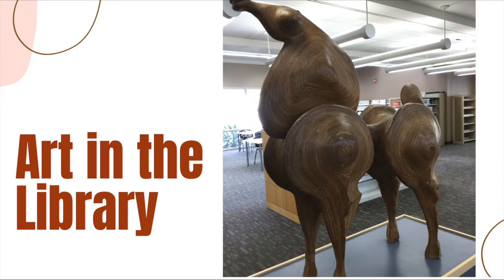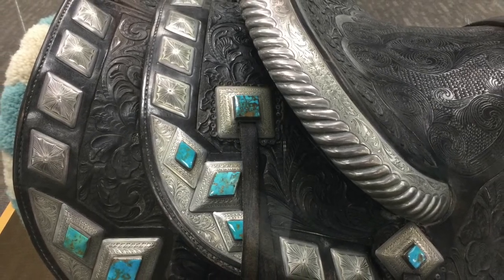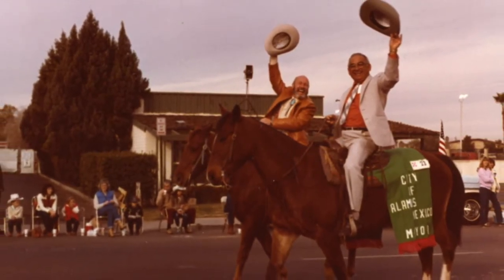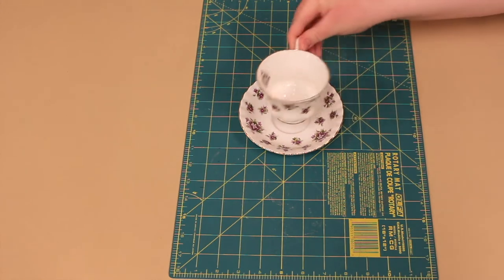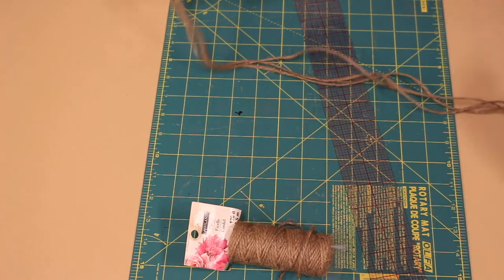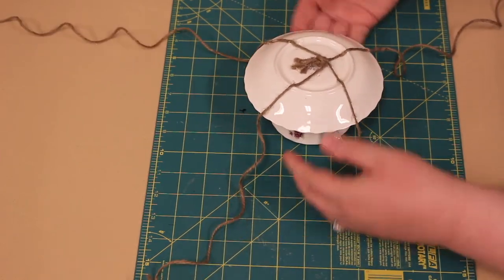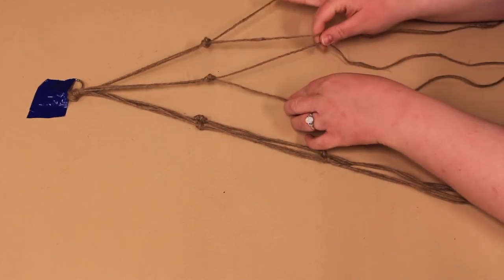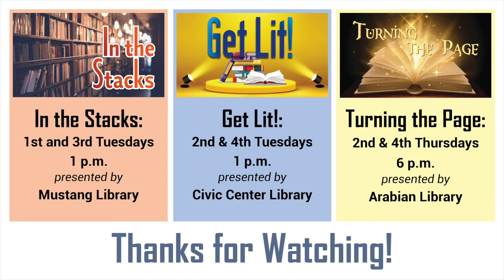In the Stacks - Episode 12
In celebration of National Library Week, take a tour of Mustang's beautiful artwork. Discover how each piece is influenced by its western roots as the city gets ready to celebrate Old Town Scottsdale Western Week this month. Plus, learn how to make an upcycled bird feeder using a teacup and saucer. It is a perfect craft just in time for Earth Day!